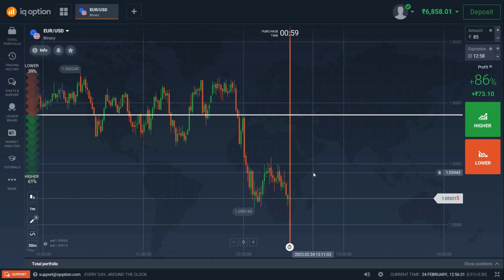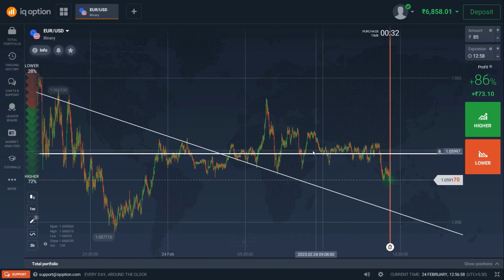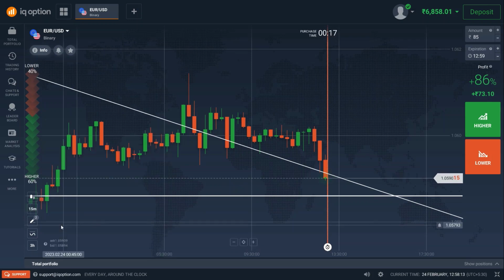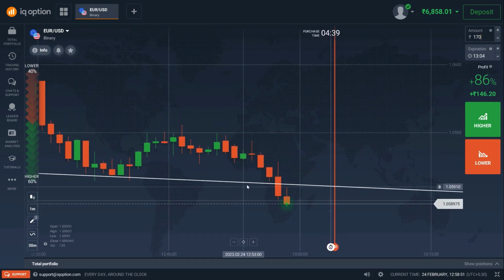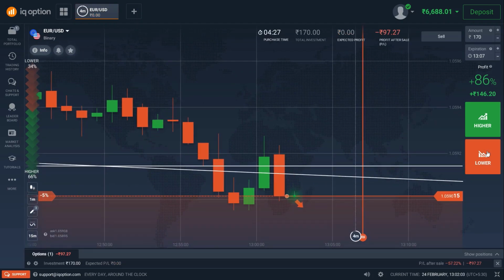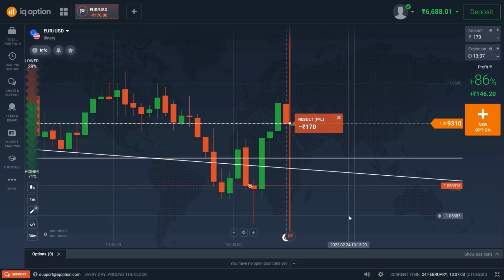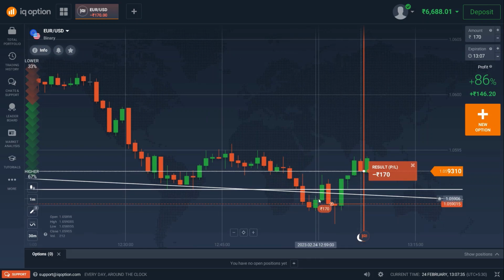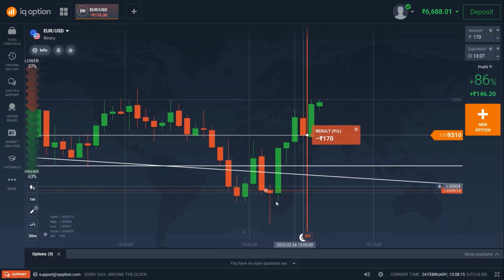Day 12 - 5 Minutes Binary Options Trading - Road to ₹50,000!